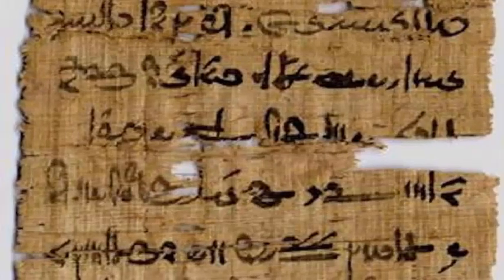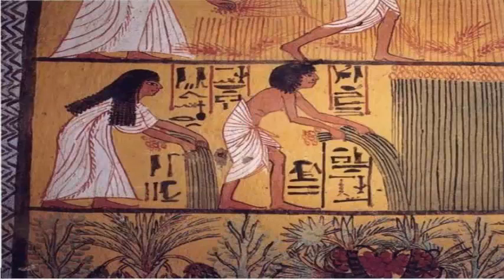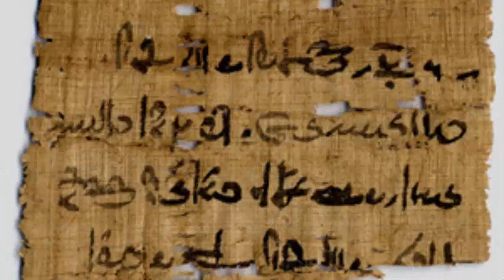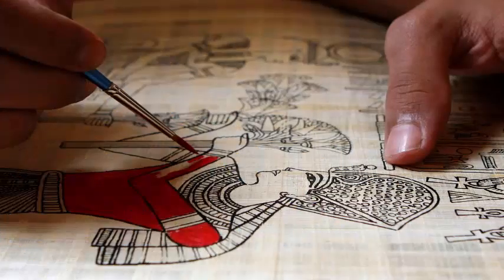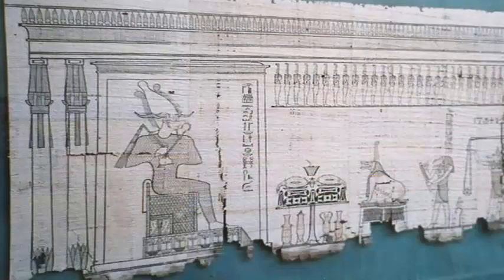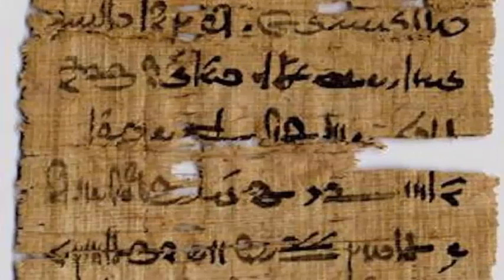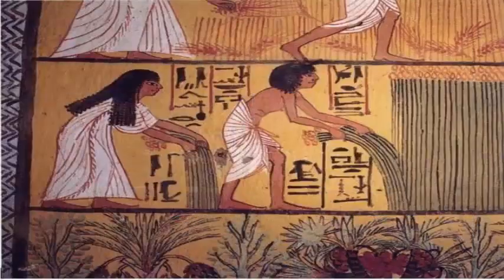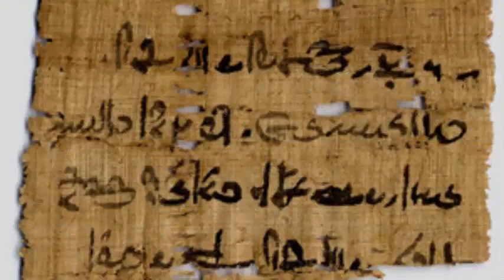Ancient Egyptian ink from papyrus manuscripts that reveal copper and X-ray microscopy.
A team of researchers from the University of Copenhagen conducted an analysis study of 2000-year-old papyrus fragments with X-ray microscopy showing that the black ink used by Egyptian scribes also contained copper, an element that was previously unidentified with the old ink. Scientists from all over the world were surprised to discover that the ancient ink contained copper. It was always assumed that the ink was based on carbon. The ink, which was used for writing, was considered to be carbon-based at least until the fourth and fifth centuries of our era. The study published in Scientific Reports was conducted by a team of interdisciplinary researchers. They analyzed several fragments of papyri to study the composition of the ancient ink. The fragments of analyzed papyri were written over a period of 300 years and from different geographical regions. This did not change the results of the study.

Advanced X-ray microscopy equipment based on synchrotron radiation was used at the European Synchrotron Radiation Facility in Grenoble to study the 300 odd fragments they had accumulated. The study was conducted as part of the CoNext interdisciplinary project and the particles found in the inks indicate that they were byproducts of the copper extraction of sulfur minerals.